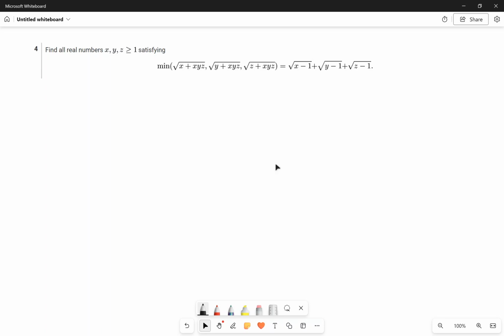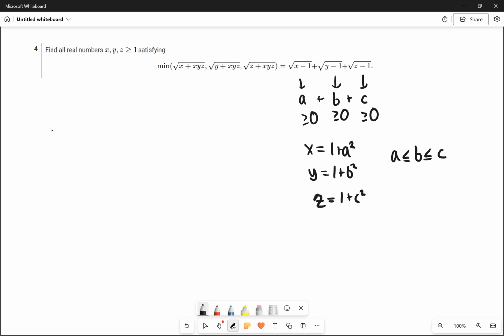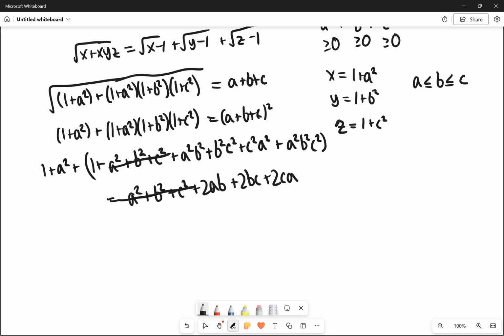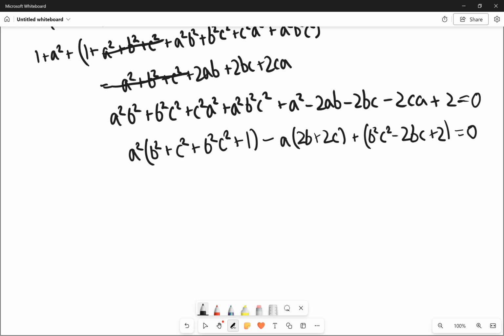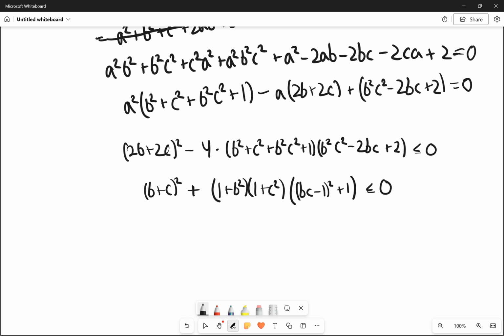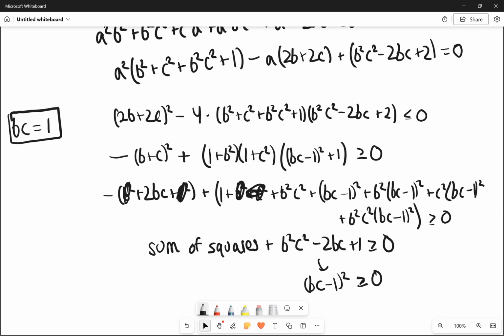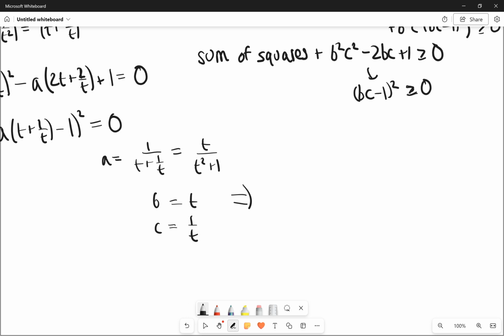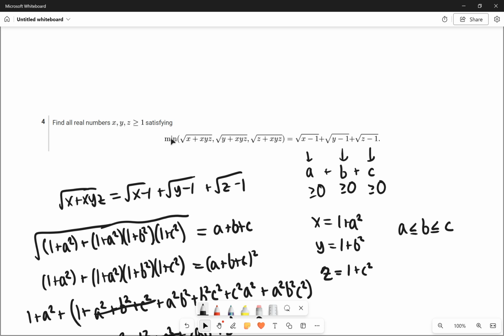2013 USAMO Problem 4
In this video, we solve Problem 4 from the 2013 USA Math Olympiad (also Problem 6 on the 2013 USA Junior Math Olympiad) by making suitable substitutions and completing the square.